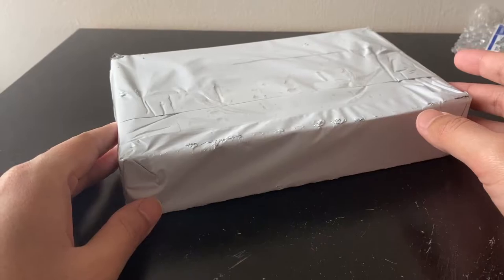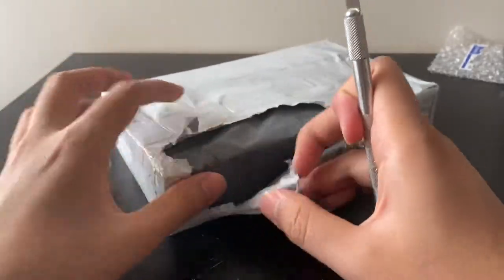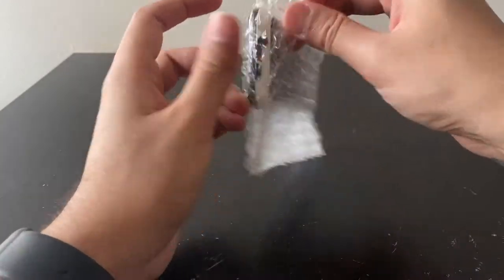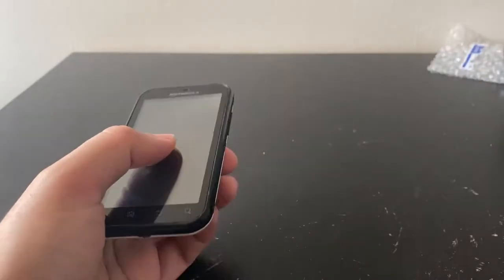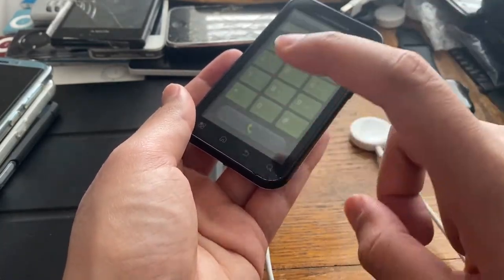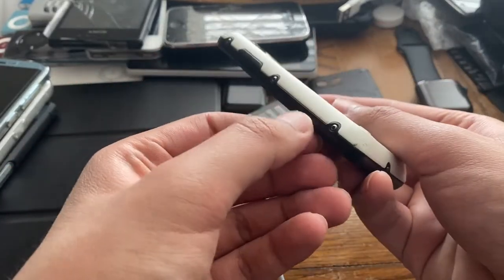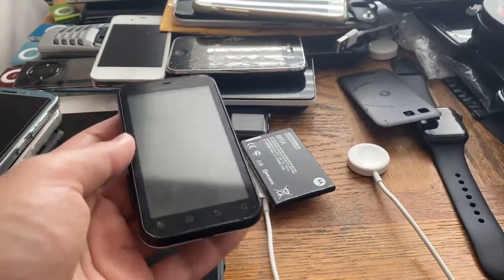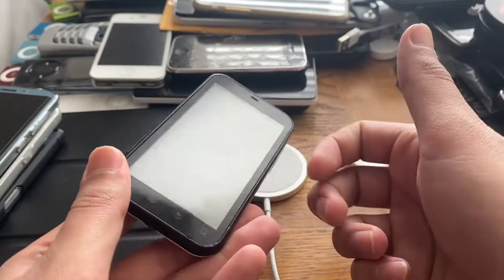The Worlds FIRST Water Resistant Smartphone | Motorola DEFY MB525 | Retro Review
Back in 2010, smartphones were anything but tough. The surge in competition between the Apple App store and Google Play store was raging on and phones were more focused on camera quality and display quality after the iPhone 4 was released with its high resolution retina display. But in November of 2010, the Motorola DEFY MB525 was released and was indeed the worlds first water resistant smartphone. With an IP67 rating and a very rugged build, the DEFY was a niche product aimed at people who wanted a durable phone. It had decent specs for its time and was identical in looks to the Motorola Atrix up front. It initially ran Android 2.1 Eclair and was finally upgradable to Android 2.2 Froyo which are waays away different in features from todays Android 10, Android 11 and Android 12. However, the DEFY didn't sell all that much making it a rare collectors item today. And, as a phone collector myself I decided I have to have one, especially in working condition. The DEFY is waays away from the phones we have here in 2021 such as the iPhone 12 Pro Max, iPhone 12, iPhone 11, iPhone 12 Mini, iPhone 12 Pro, Motorola Edge, Motorola Razr 2021, Motorola One, Motorola Edge, Samsung Galaxy S21 and so on...so lets take a closer look at the first water resistant smartphone here in 2021!